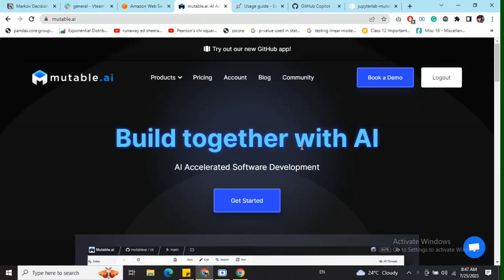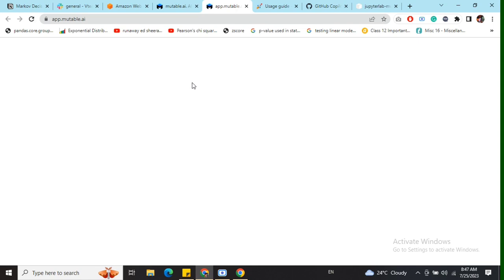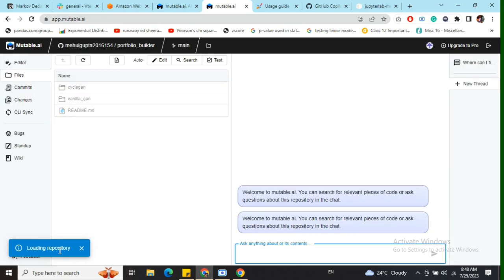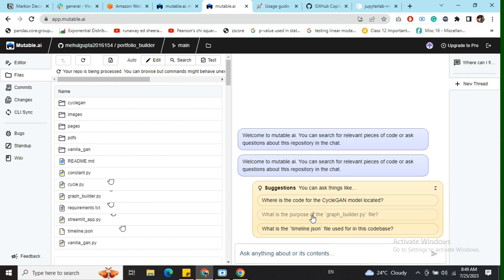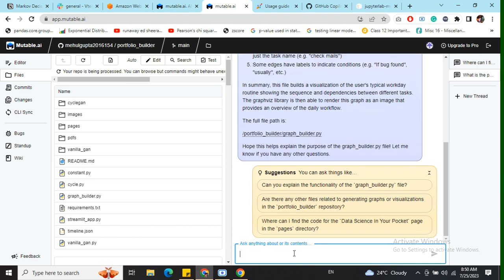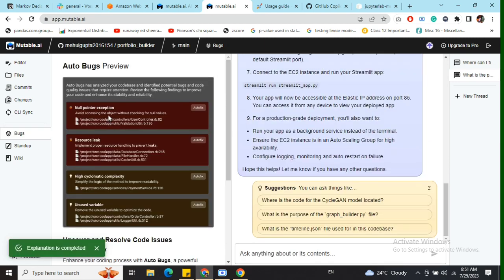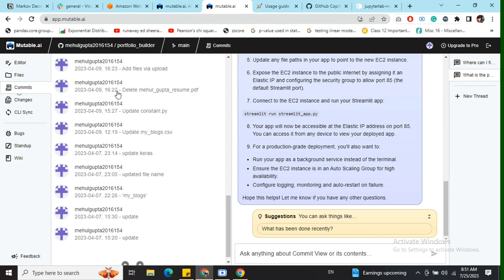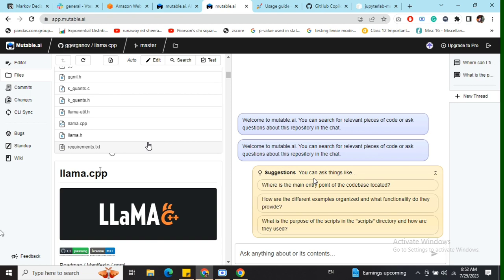Explaining GitHub repos using AI with mutable AI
Mutable AI is a great tool to explore through any GitHub repo and ask questions for understanding with features like auto bug and auto documentation.